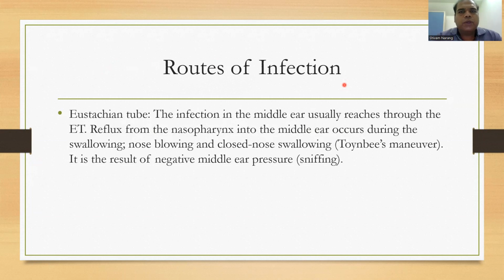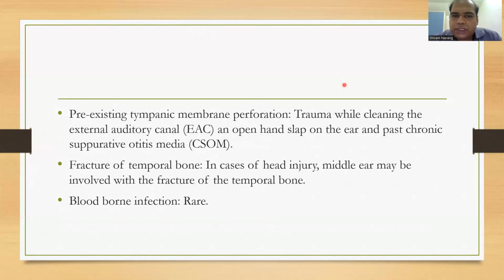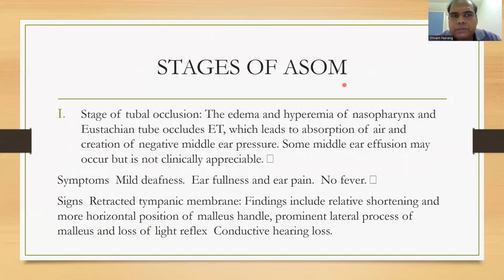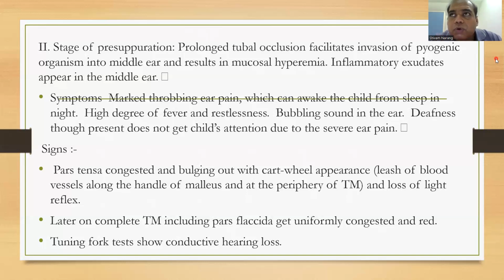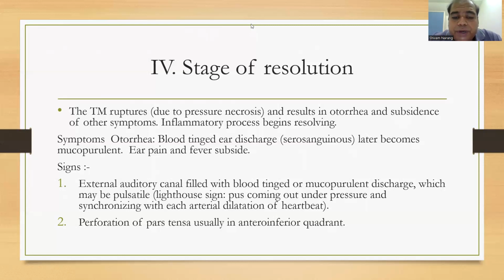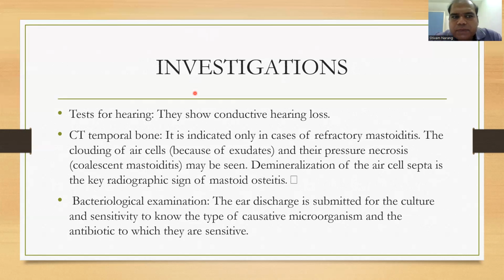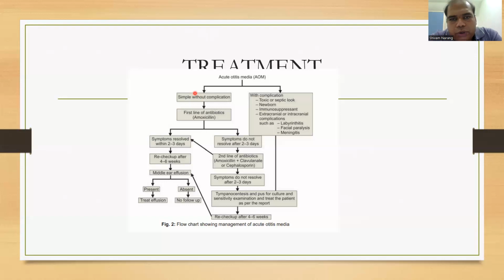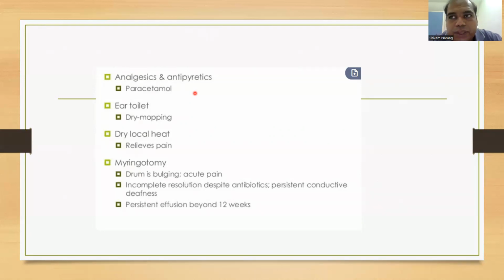ASOM - DR. ANAND SHARMA